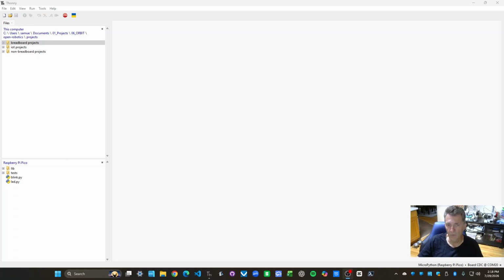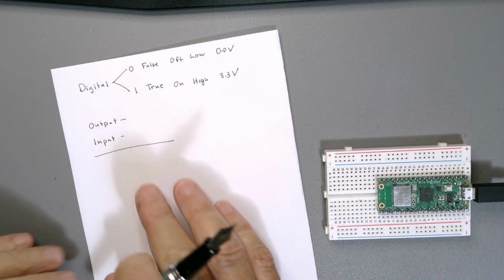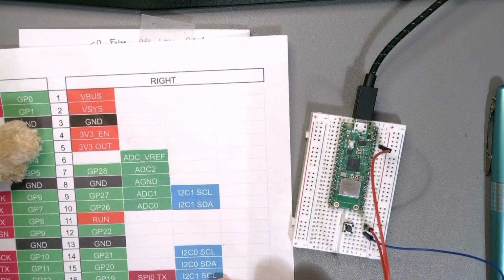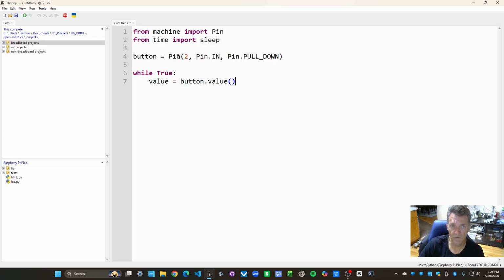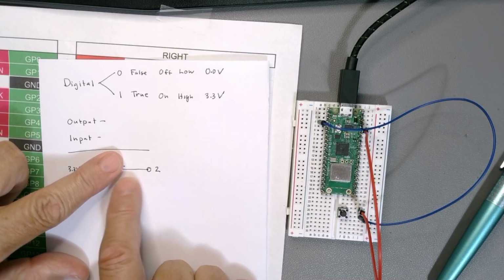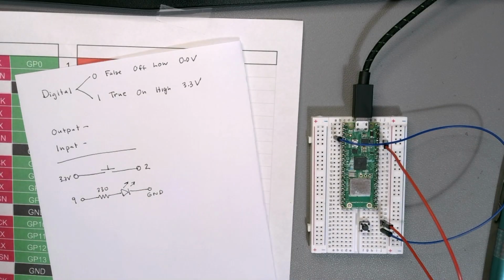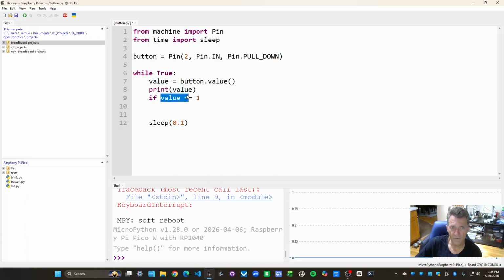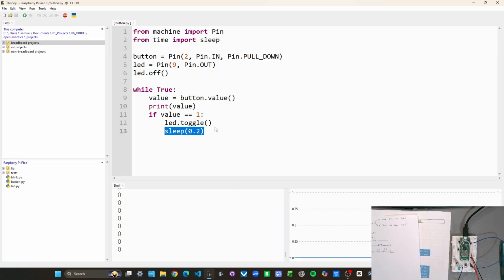ORBIT: Digital Input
Shows how to wire up and program Digital Input on a Pico using MicroPython.